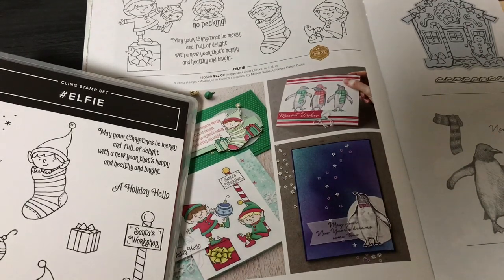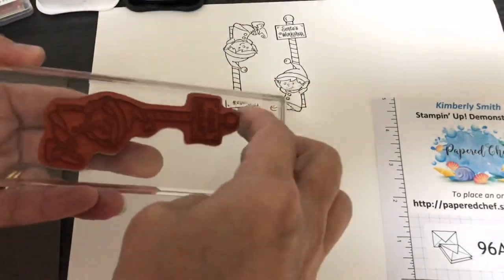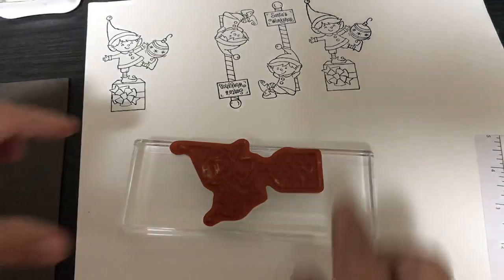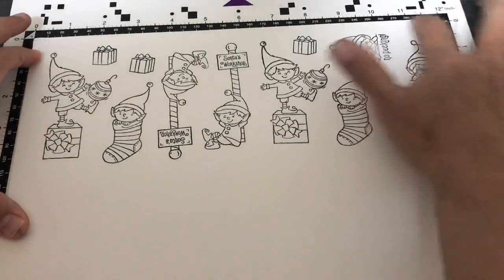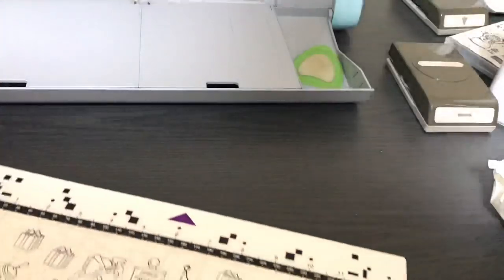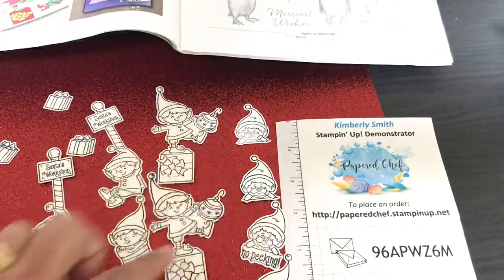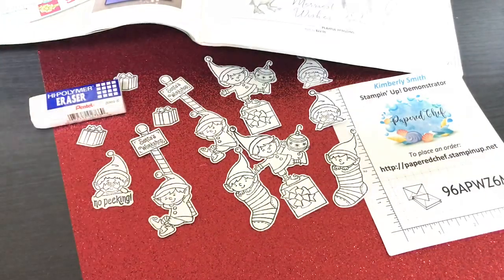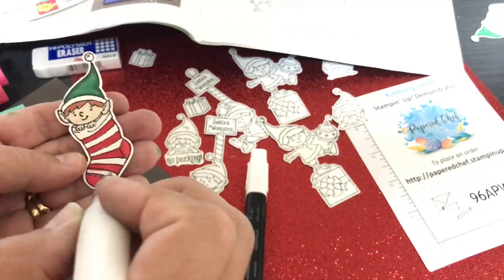Brother ScanNCut Tutorial - Cutting Stamped Images - 2019 Holiday Catalog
In this Brother ScanNCut tutorial, you will learn how to cut out stamped images with your Scan and Cut SDX125. The stamp set used for this tutorial is Elfie by Stampin’ Up! This stamp set is in our 2019 Holiday Catalog by Stampin’ Up! I shared tips and tricks on stamping techniques and on how to cut out the stamps in this set. I also shared two tags, two cards and a tag treat which I created with the Elfie stamp set. I used the Let it Snow designer series paper and coordinating colors for this project. A full list of supplies is listed below.